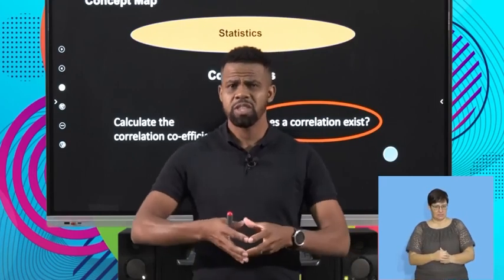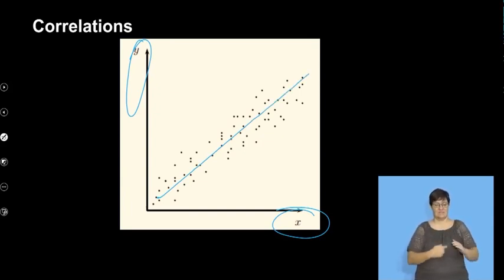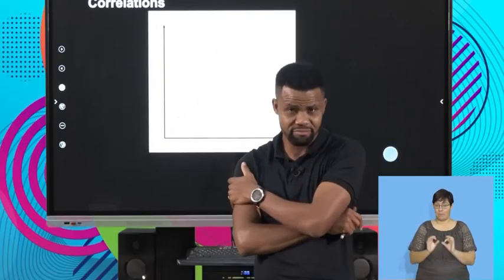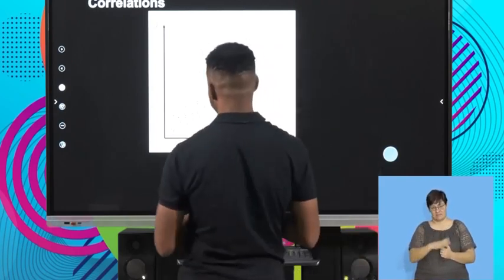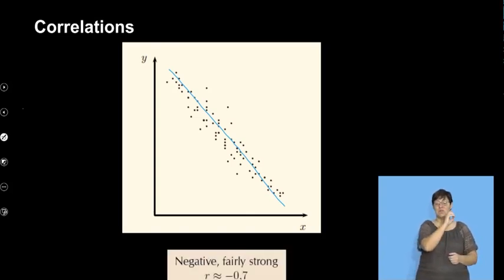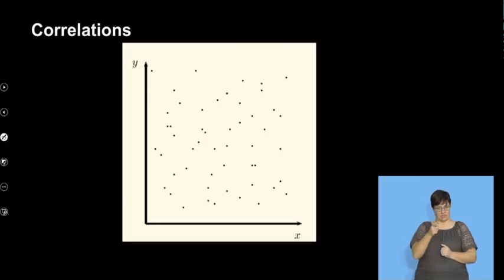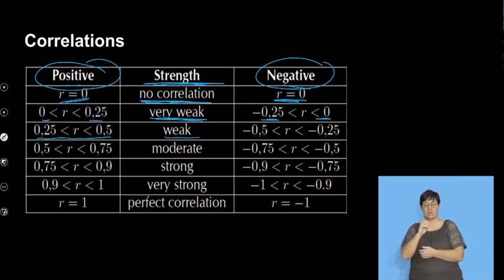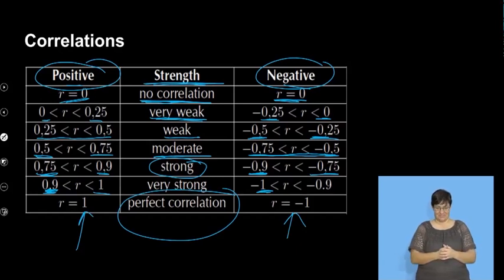Maths Grd 12 Statistics Calculating Correlation S2